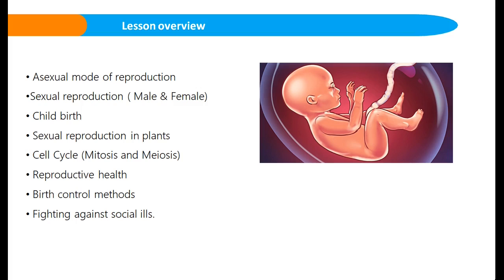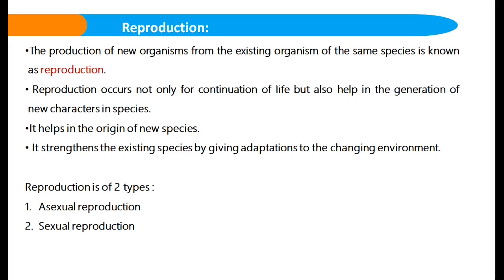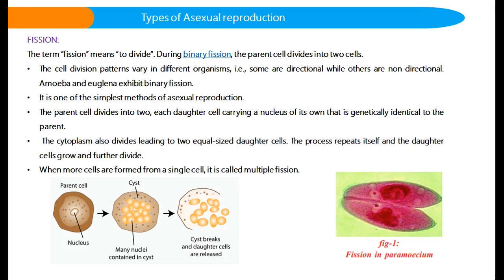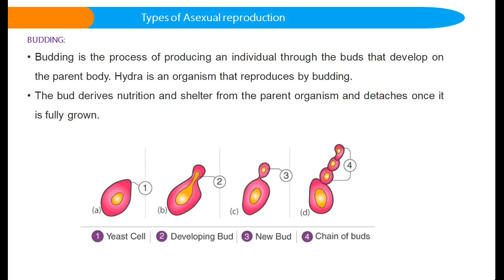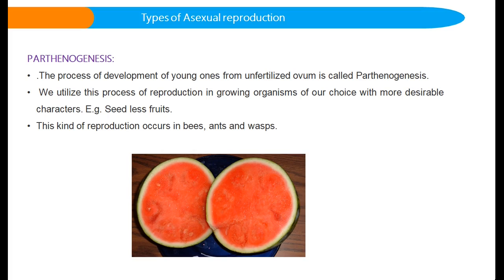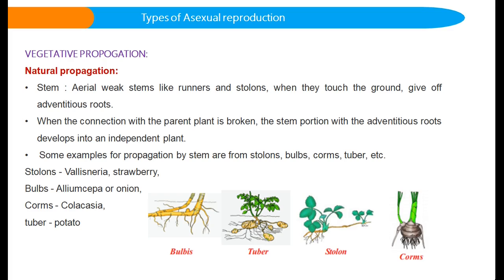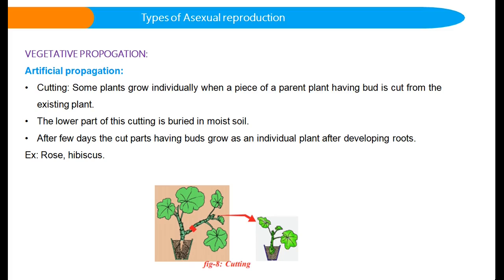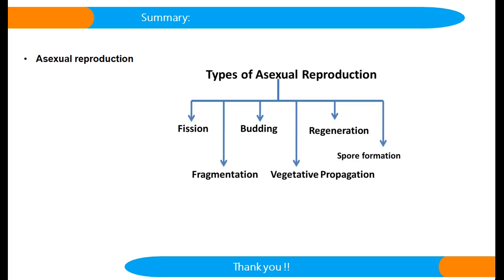14.12.2020 Class10_Biology_L6_Reproduction_the generation system_part01_Sudha mam